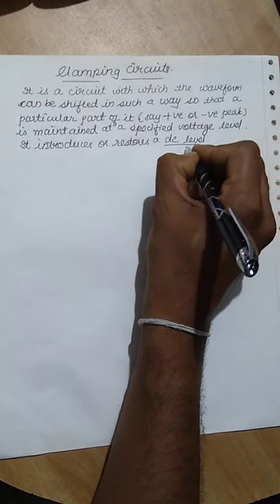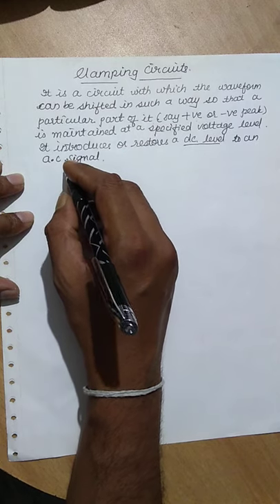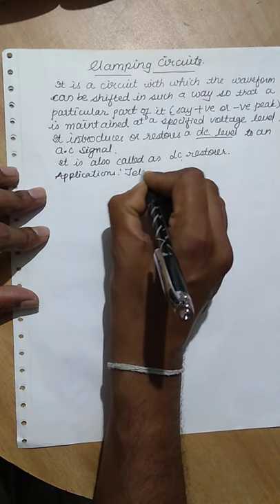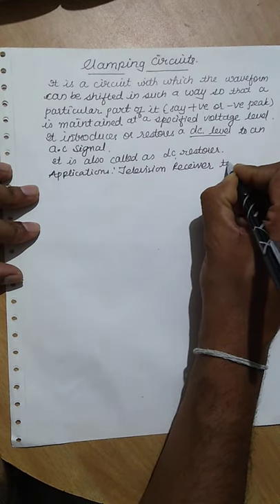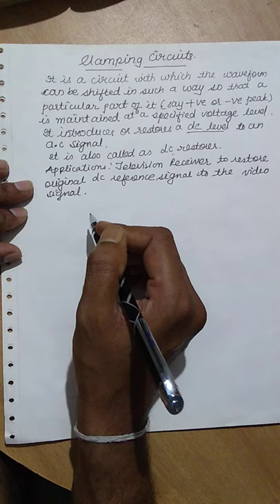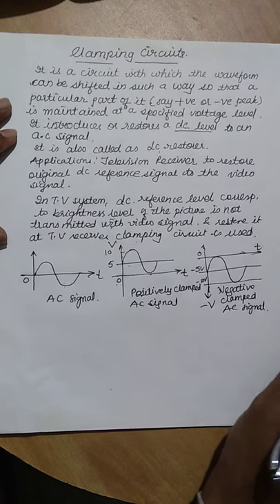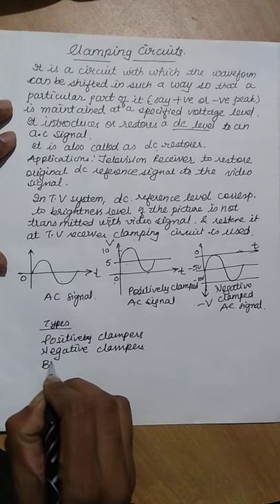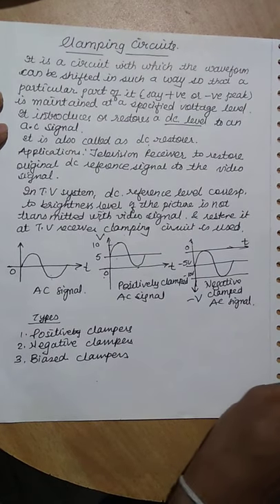Clamping Circuits Part 1